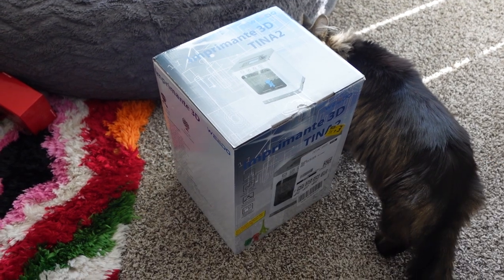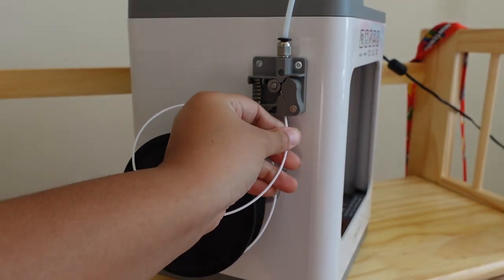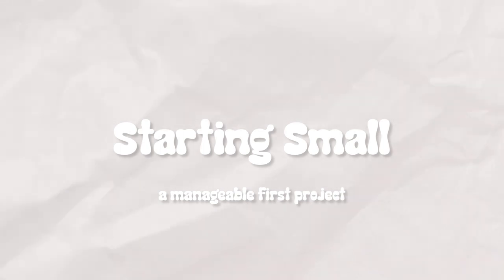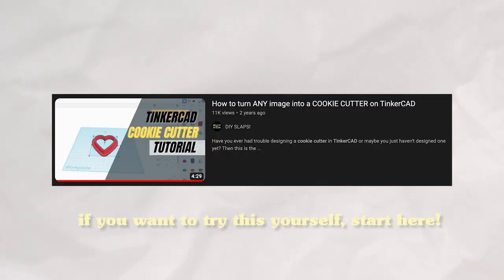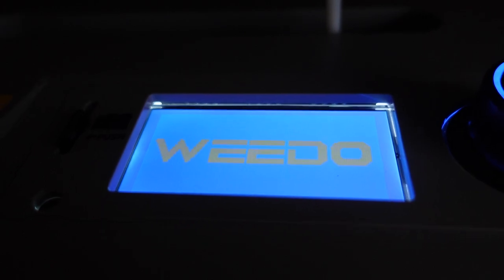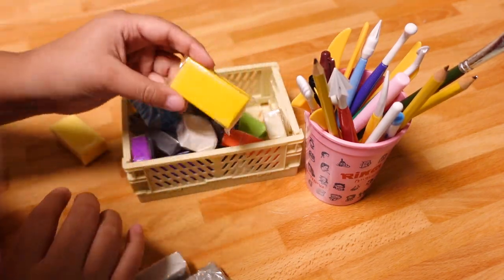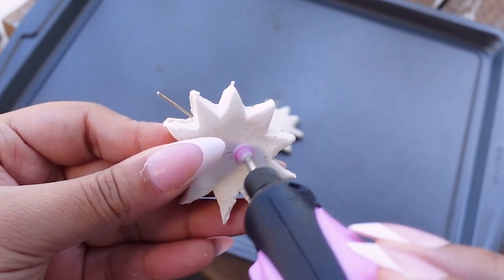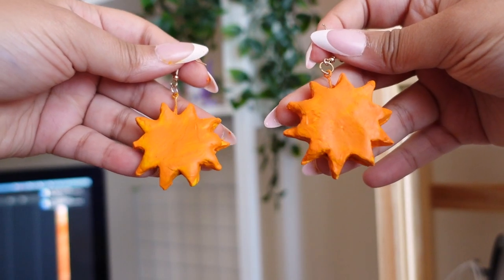craft along ✨ | i tried 3D printing + making polymer clay earrings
In this video, I experiment with 3D printing earrings at home. See the step-by-step process as I design, print, and assemble a pair of customized earrings using a 3D printer. As always,  thank you guys for watching and I hope you enjoy the video! :)